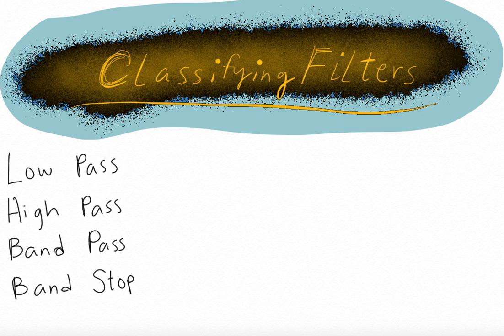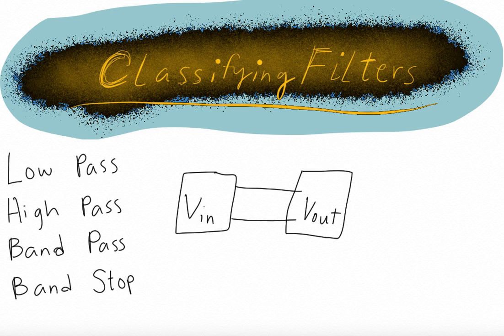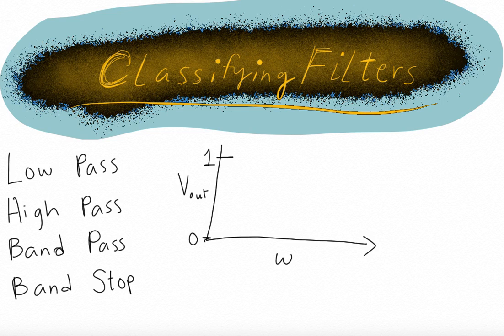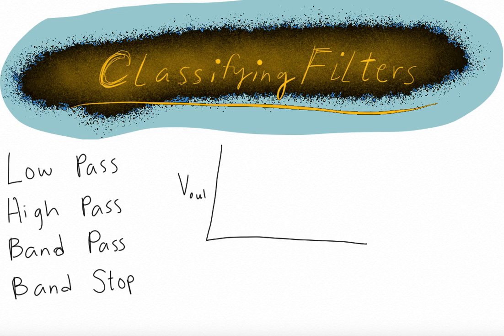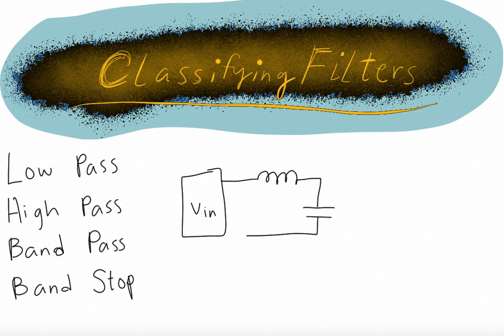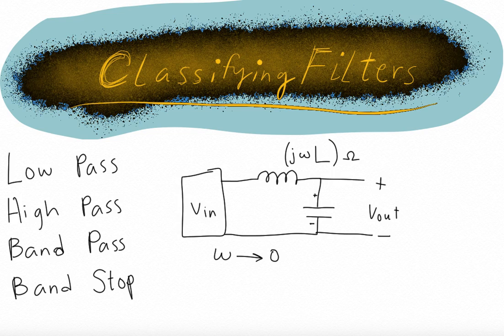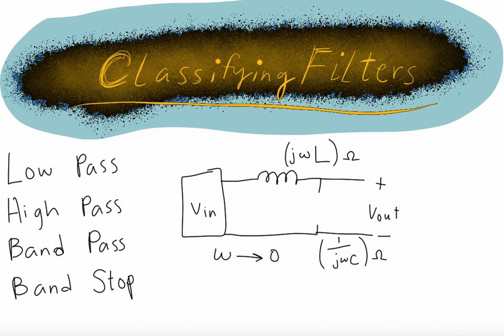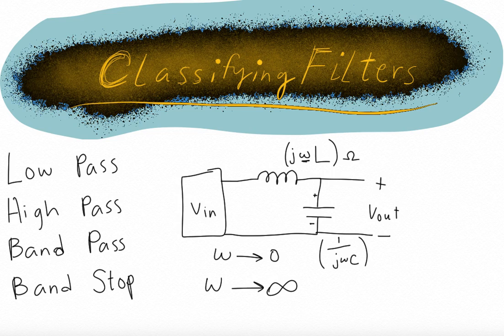Classifying Filters in Circuits - Low Pass, High Pass, Band Pass, Band Stop